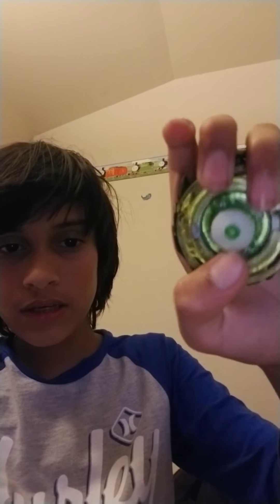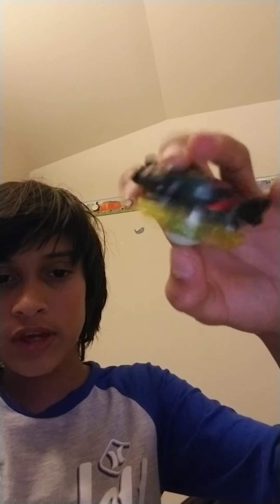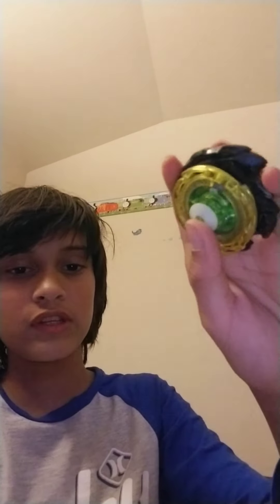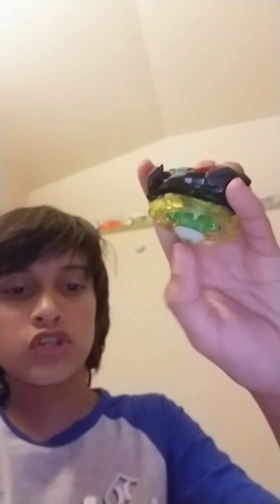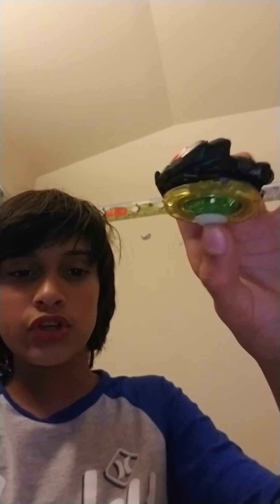Guardian leviathan in burst